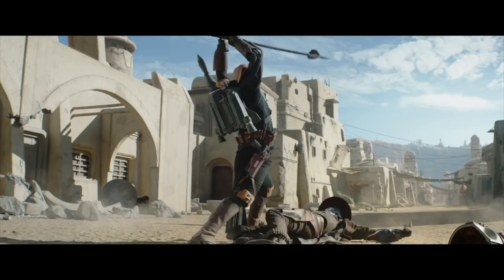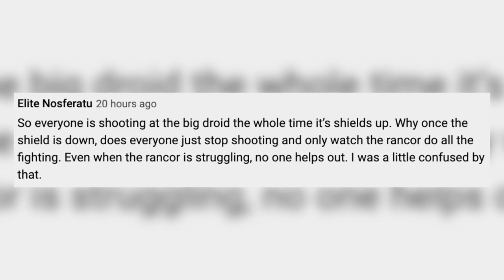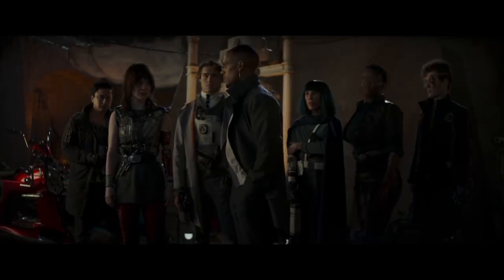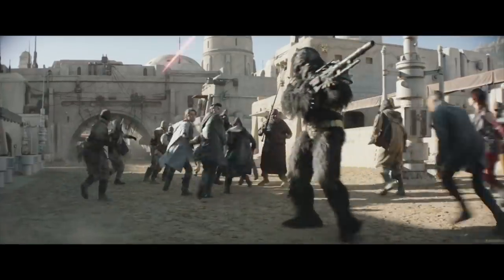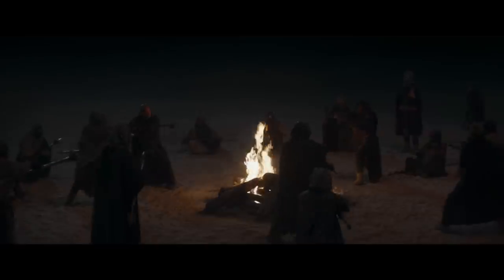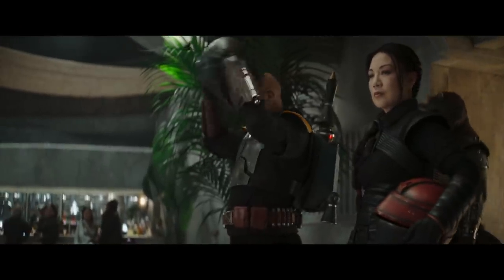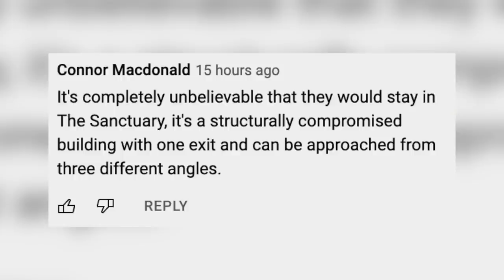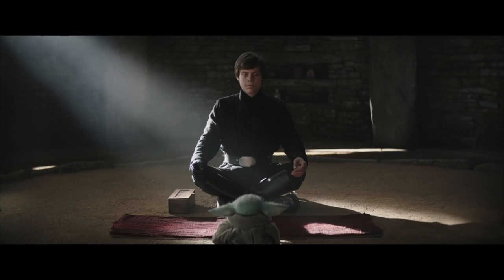BOOK OF BOBA FETT Plot Holes and Unanswered Questions EXPLAINED + Why Luke’s Jedi Order Failed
The Book of Boba Fett Finale brought so many story threads to a head: The Mandalorian, Grogu, the Mods, the rancor, the Pykes, Cad Bane and Krsstan all face off in an epic showdown. But there were a lot of questions that fans still want answered.

Why did Luke make Grogu choose? Why did the show take a break for 2 episodes to check in with a different show? Why do the Pykes run spice through Tatooine, and how exactly do the shields work on these battle droids.

We answer all these questions in this video, addressing canon stories from the original trilogy, novels, comics, Clone Wars, Rebels, prequel trilogy and novels.

Edited by Harriet Lengel-Enright, Randolf Nombrado, and Sean Martin

We had a lot of questions about the Scorpenek annihilator droids. A lot. A very detailed question comes from Bee-N, who says:

Those two Scorpenek droids should have totalled the whole city with ease….look at some of the wookieepedia notes on them: "... a single annihilator droid took out three of the four platoons of clone troopers that had been advancing on the shielded factory."

"A single annihilator could decimate a dozen AT-TEs and make them nothing more than smoking husks"

All right, I’m going to lead off with the nerdiest response of all time, but Wookieepedia is an independent fan site. If it doesn;t come from Star Wars dot com, then it’s not canon. Plus, the books quoted on the scorpene annihilator page are all books that aren't canon anymore, after Disney bought Lucasfilm.

And, even if they were in canon, let’s just say that these droids are older, they’re from the clone wars, and the Pykes don’t necessarily have the parts and tools to keep the factory efficient.

If anything, we should be happy that we’re getting to see exactly how powerful these droids are in canon. They’re way more powerful than droid destroyers we saw in the prequels.

In fact, they’re so powerful that a lot of people asked why the Empire didn’t just use droids. Even the dark troopers we saw in season 2 of the Mandalorian were way more efficient than stormtroopers. Well, it all comes down to cost. Remember the death star, Palpatine’s pet project since the attack of the clones?Even the death star was in competition for funding with Thrawn’s tie defenders.

There’s also a big discussion about this in the bad batch, as the empire transitions away from clones to conscripts, because of cost

Elite Nosferatu on twitter says so everyone is shooting at the big droid the whole time it’s shields up. Why once the shield is down, does everyone just stop shooting and only watch the rancor do all the fighting. Even when the rancor is struggling, no one helps out.

Well Elite Nosferatu, it’s really easy to judge combat when you’re not right in the shit, isn’t it? You never know what you’ll do in the heat of battle, when your boss is riding a giant monster that’s fighting a giant robot.

For one thing, shields absorb energy, and can become overloaded. So the more you shoot a shield, the more you weaken it. So there’s no harm in shooting the darn thing.

Pabs had a really good point: Din says weapons too fast, droid shields. So Why did they all not just walk through the shield and then attack it? Why didn't Din just walk through, and THEN use his Dark Saber?

Well, that’s exactly what he does. When the battle droid transfers all its power to the front, to fend off the rancor, Din goes around the back. The reason they didn't just do this from the beginning is that the shields are too powerful. I think being smaller means they also have a greater surface tension. Like the Gungan shields were so big, they were great at dissipating energy, but the droids could walk straight through.

Pabs also asks “Why did no one think to roll a grenade into the shield of the attack droids.” In fact there is an episode of the clone wars where the Jedi teach Saw Gurerrea and other partisans how to roll thermal detonators into the force field, just perfectly.

0:00 Battle Droids and Droid Soldiers
6:04 Big battle & How Fast Wookies Heal
9:40 Rancor
10:50 Spice and Tatooine Plot Holes
12:15 Yoda’s Lightsaber, the Hutt Twins, and Cobb Vanth
13:40 Cad Bane, Fennec Shand, and Omega from Bad Batch
16:14 Why Fight Pykes in Mos Espa
18:17 The Mistakes of Luke’s Jedi Order